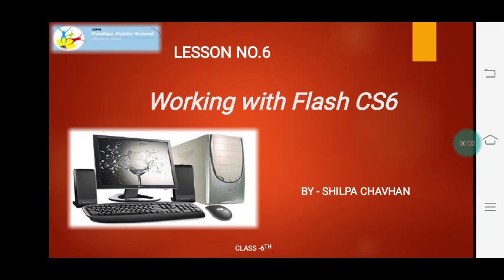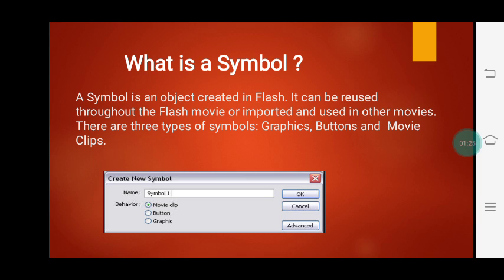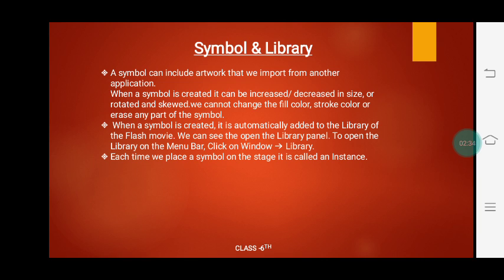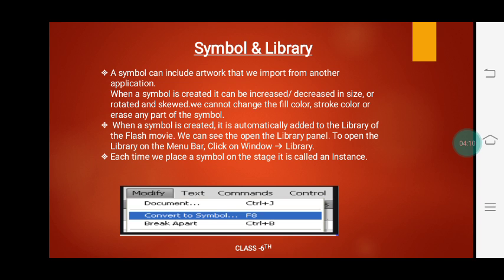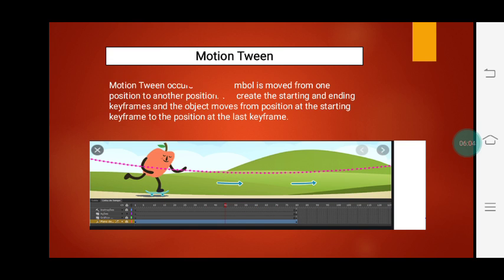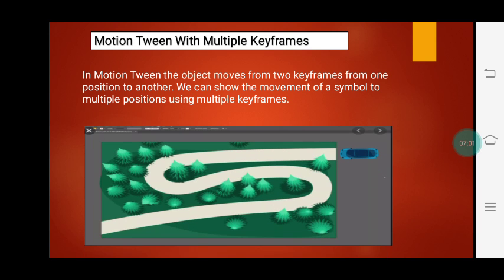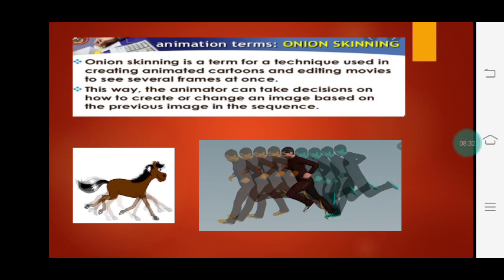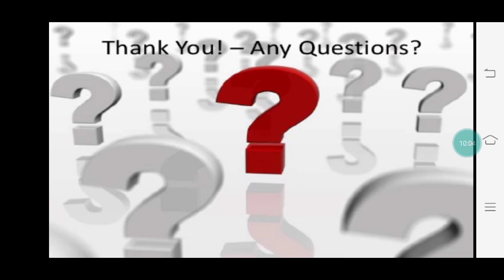Std -6 L.no- 6 Working with Flash CS6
Video from Shilpa Rathod